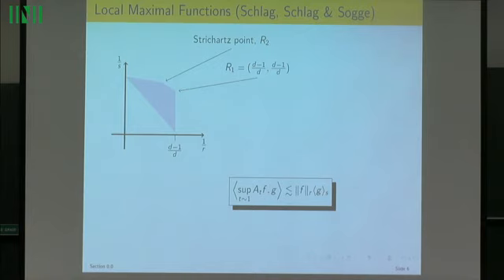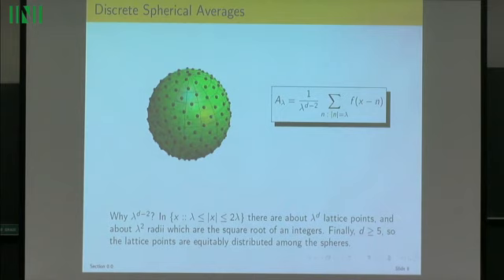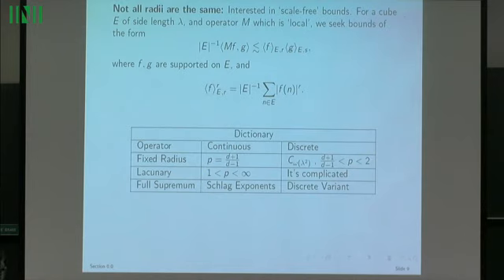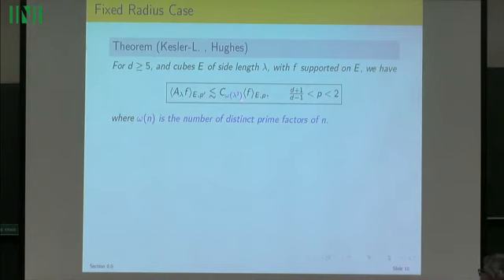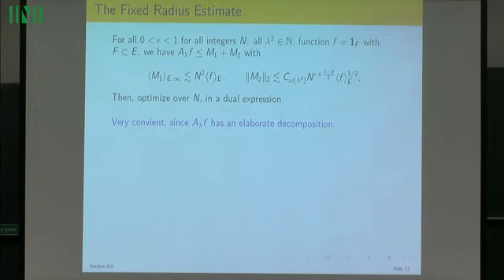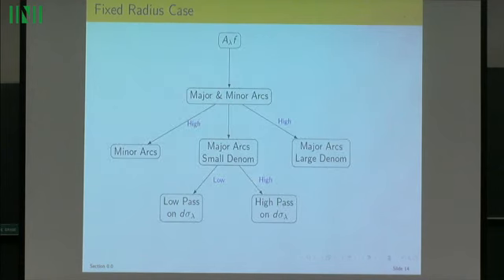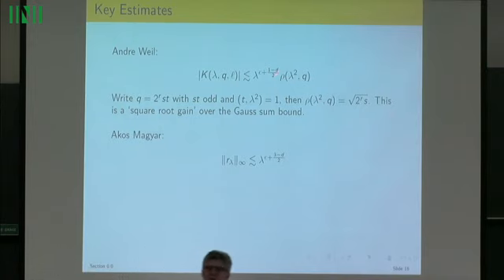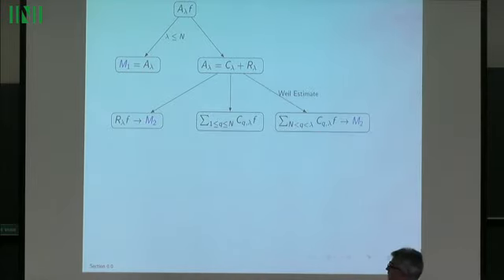ASC | Prof. Michael Lacey | Discrete Spherical Averages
Speaker: Professor Michael Lacey (Georgia Institute of Technology)
Date: 25th Feb 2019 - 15:00 to 16:00
Venue: INI Seminar Room 1
Title: Discrete Spherical Averages
Event: (ASC) Approximation, sampling and compression in data science
Abstract: The&#13;&#10;strongest inequalities concerning continuous spherical averages are phrased in&#13;&#10;the language of $L^p$ improving inequalities.&#38;nbsp; Replace the&#38;nbsp;&#13;&#10;continuous averages by discrete averages, that is average over lattice points on&#13;&#10;a sphere. These inequalities then engage the continuous versions, the&#13;&#10;Hardy-Littlewood circle method, and&#38;nbsp;Kloosterman sums. We will report on&#13;&#10;progress understanding these inequalities. Joint work with Robert Kesler, and&#13;&#10;Dario Mena.&#38;nbsp;&#38;nbsp;&#13;&#10;&#13;&#10;&#60;br&#62;&#60;br&#62;&#60;br&#62;&#60;br&#62;